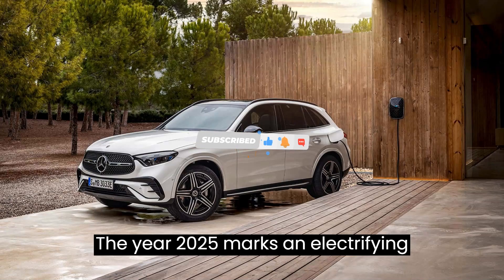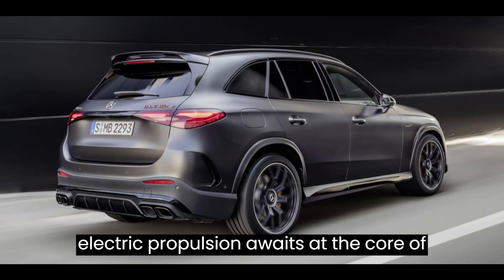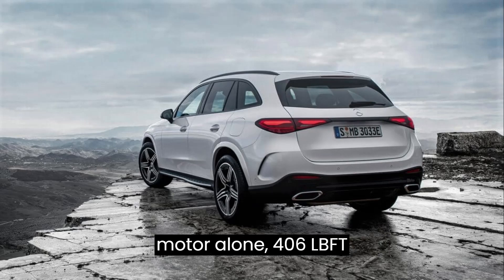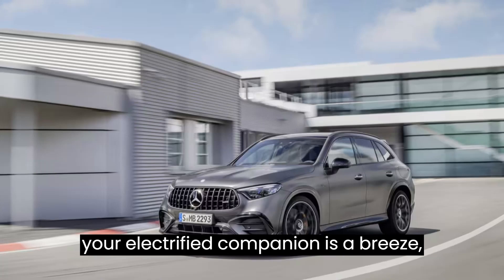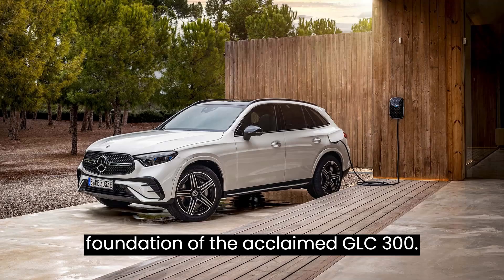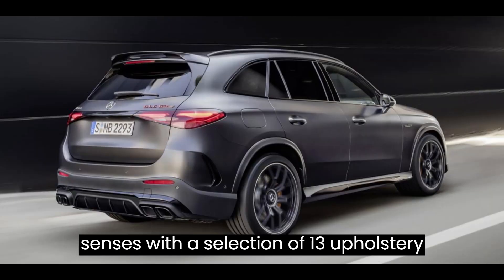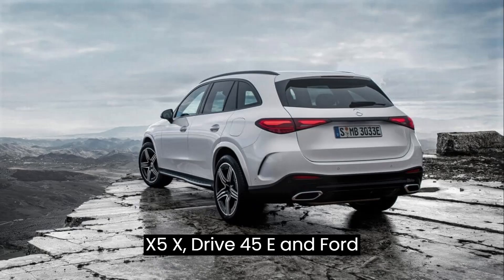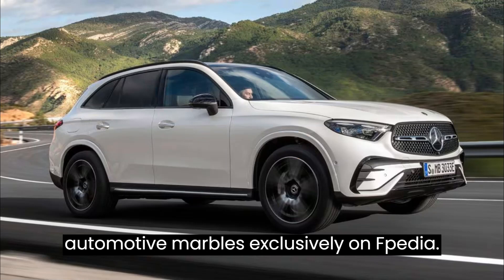2025 Mercedes-Benz GLC 350e: A Symphony of Innovation and Luxury in Electrified Mobility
The year 2025 marks an electrifying milestone for Mercedes-Benz enthusiasts in the United States as the iconic German automaker introduces a game-changing addition to its already illustrious SUV lineup. Brace yourselves as the much-beloved GLC, adorned with the revered three-pointed star, welcomes a new member into its prestigious fold: the 2025 GLC 350e Plug-In Hybrid.

Brimming with innovation and eco-conscious engineering, the 2025 GLC 350e epitomizes Mercedes-Benz's unwavering commitment to pushing the boundaries of automotive excellence. But what sets this electrified marvel apart? Let's delve into the heart of its powertrain, where an enthralling fusion of conventional and electric propulsion awaits.

At the core of the GLC 350e lies a potent 2-liter four-cylinder gasoline engine complemented by a cutting-edge 24.8 kilowatt-hour lithium-ion battery. Together, they orchestrate a symphony of performance, delivering a robust combined system output of 313 horsepower. But wait, there's more – a formidable 135-horsepower electric motor seamlessly integrates with the ensemble, unleashing an electrifying driving experience like never before.

Prepare to be dazzled as the GLC 350e unveils its prowess on the road. With a jaw-dropping 325 pound-foot of torque from the electric motor alone (406 lb-ft combined), this hybrid marvel catapults you into a realm of exhilaration with every press of the accelerator. And the best part? Embrace the freedom of emission-free motoring with an electric-only range of up to 81 miles on the WLTP cycle, offering a glimpse into a sustainable future.

But beyond its electrifying performance lies a realm of luxury and refinement that defines the Mercedes-Benz experience. Step inside the GLC 350e, and you're greeted by a sanctuary of opulence and sophistication. Building upon the foundation of the acclaimed GLC 300, this plug-in hybrid variant leaves no stone unturned in pampering its occupants.

Indulge in a plethora of standard features that elevate your driving experience to unprecedented heights. From heated and 16-way power-adjustable front seats to ambient lighting that sets the perfect mood, every journey becomes a symphony of comfort and convenience. Seamlessly integrate your smartphone with wireless Android Auto and Apple CarPlay, while adaptive headlamps illuminate the path ahead with precision.

And for the discerning few who demand nothing but the best, the GLC 350e offers a choice of three trim levels: Standard, Exclusive, and Pinnacle. Delight your senses with a selection of 13 upholstery options, each meticulously crafted to cater to your discerning tastes. The top-tier trim spoils you with digital light projections and insulated glass, cocooning you in a world of serenity and sophistication.

But beyond its opulent confines lies a deeper purpose – the GLC 350e serves as a gateway to the electrified future, bridging the gap between traditional combustion engines and pure electric propulsion. As consumers embrace the technology with open arms, Mercedes-Benz paves the way for a greener tomorrow, one electrified mile at a time.

Joining a prestigious lineup of plug-in vehicles, including the Audi Q5 55 TFSI e, BMW X5 xDrive45e, and Ford Escape PHEV, the GLC 350e heralds a new era of sustainable mobility. Pricing details will be unveiled closer to its anticipated launch in the second half of 2024, promising to make electrified luxury more accessible than ever before.

So, dear enthusiasts, as we embark on this electrifying journey with the 2025 Mercedes-Benz GLC 350e, let us not only marvel at its technological prowess but also embrace the spirit of innovation and sustainability it embodies. Together, let us pave the way for a brighter, cleaner future – one electrified mile at a time.